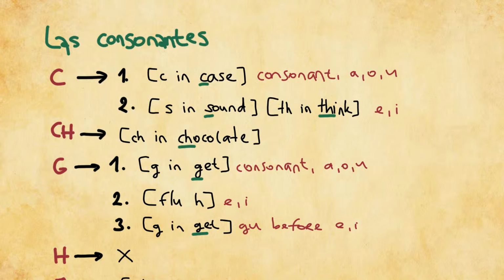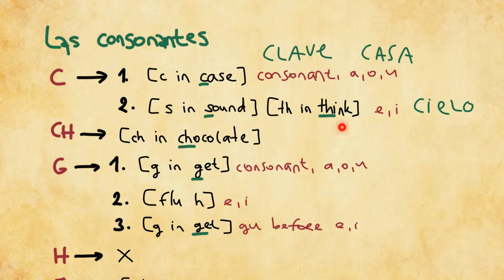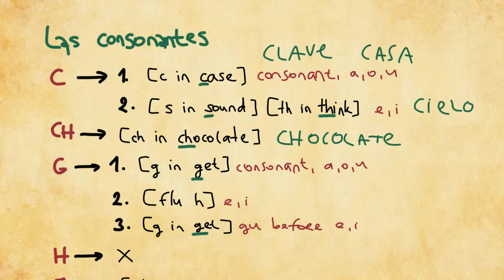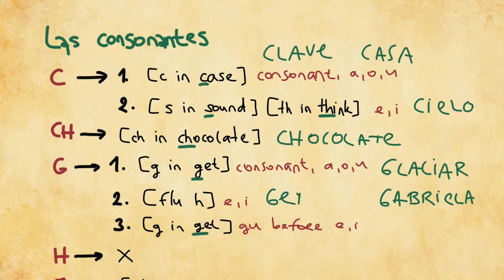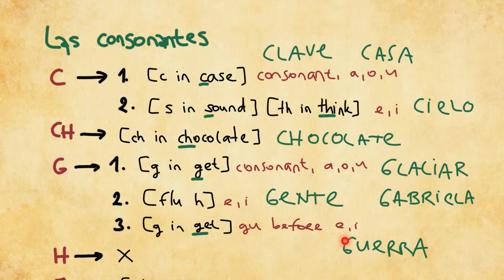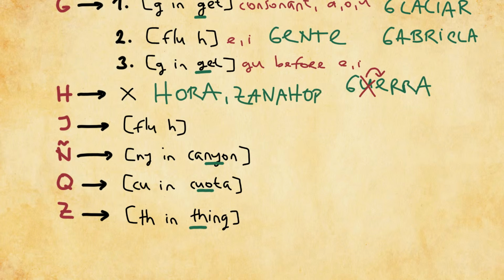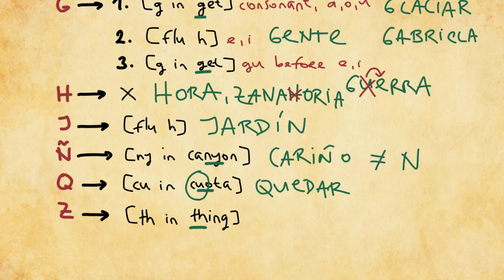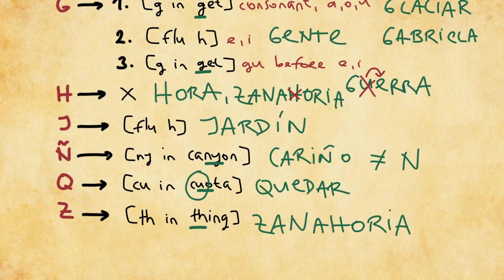3 Spanish Alphabet - Consonants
Here we examine the pronunciation of the Spanish consonants in greater detail.

*Video created with Explain Everything*